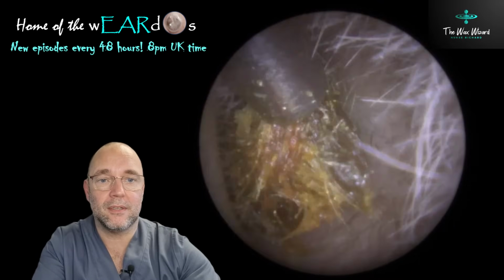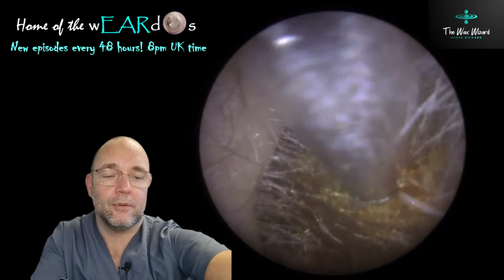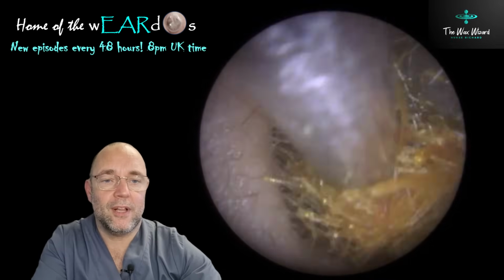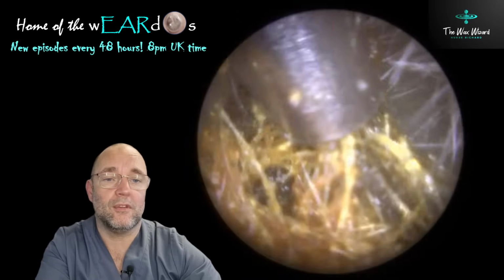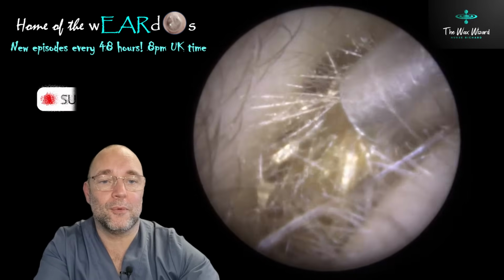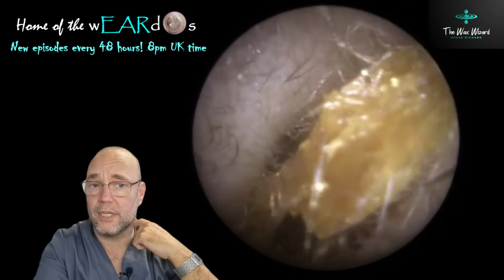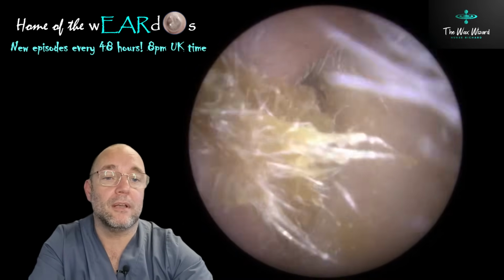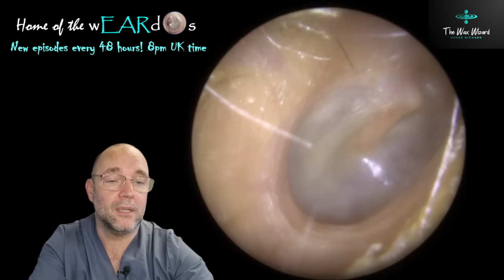Bird's nest ear wax! - 196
All procedures are undertaken using endoscopic microsuction by registered nurse prescriber Richard Isherwood at ‘No More Ear Wax’, which is a CQC regulated healthcare provider.
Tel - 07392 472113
80 High Street, Golborne, Warrington, UK, WA3 3DA.